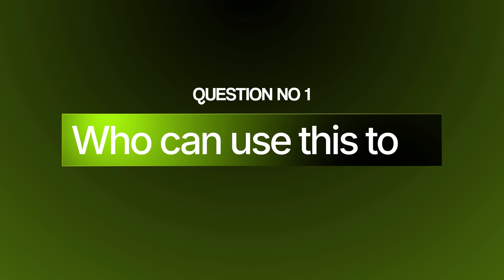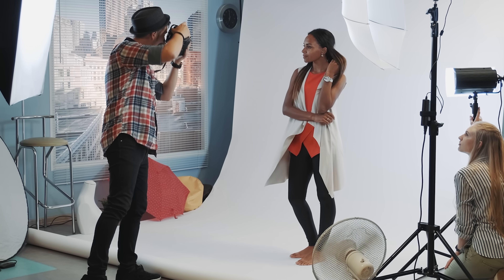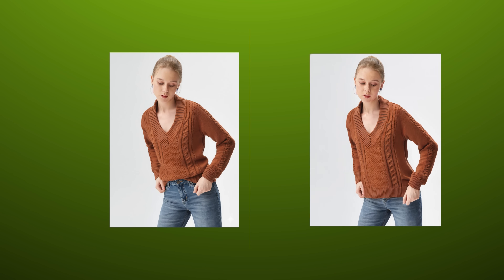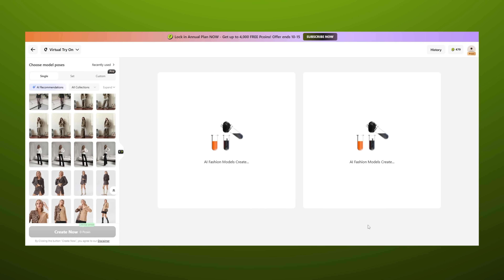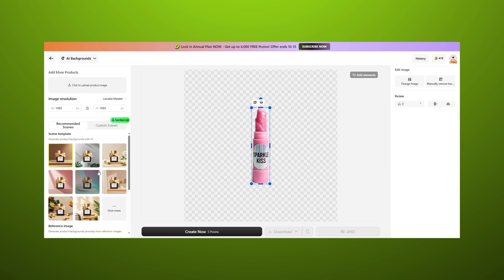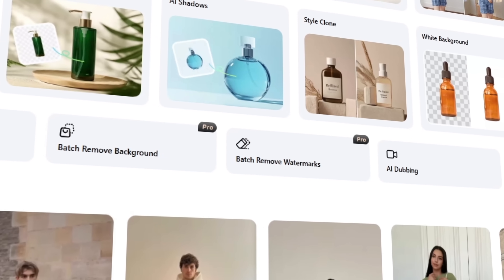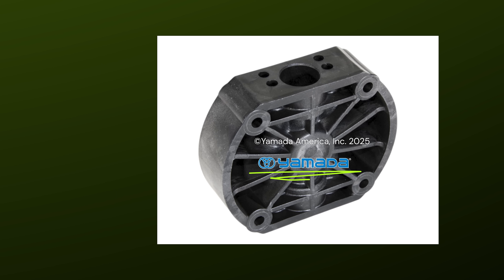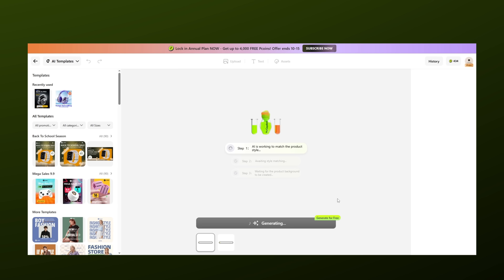I Tested Alibaba’s PicCopilot AI – And It Changed My Ecom Game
I tested Alibaba’s PicCopilot AI, and it completely changed how I run my ecom business. From product research to marketing and store optimization, this AI tool does everything faster and smarter—perfect for Shopify, dropshipping, and Amazon sellers.

Automate your e-commerce workflow with AI!

Pro Tip: When using PicCopilot AI, always double-check the AI-generated product descriptions and ad copy. Tweak them slightly to match your brand’s voice—this small step can boost conversions and make your store stand out.

1) Camera
2) Lens
3) Laptop
4) Mic
5) SoftBox